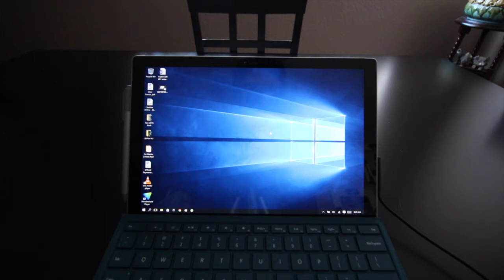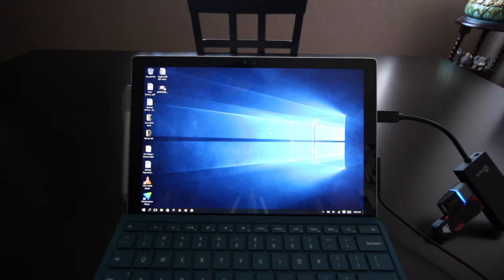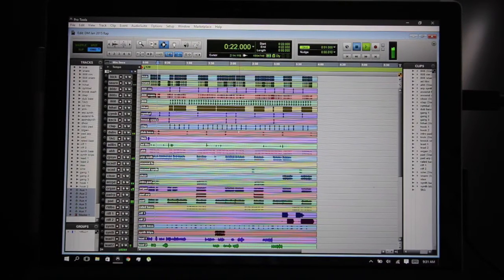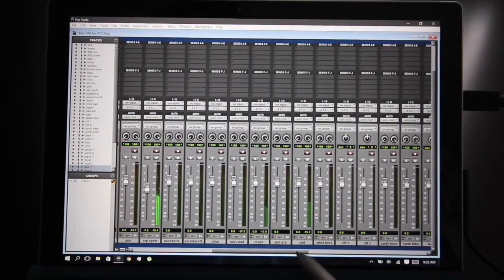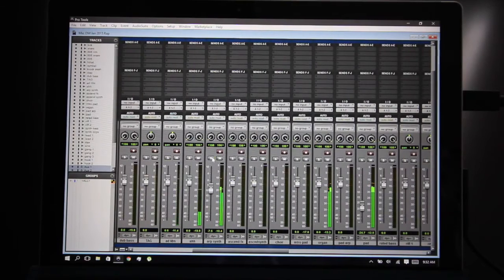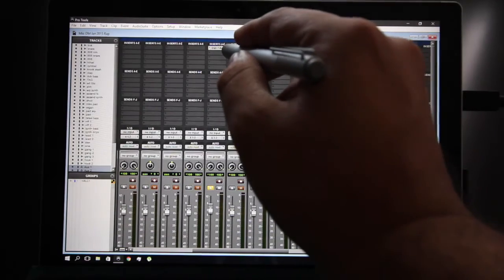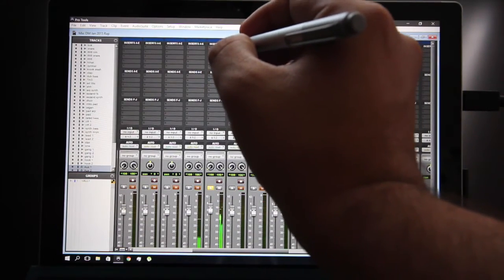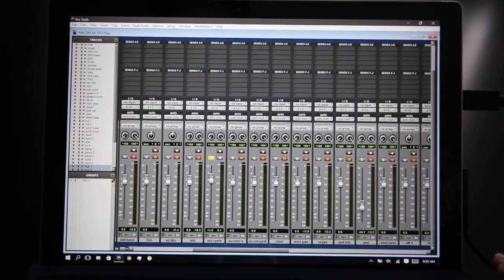Using The Surface Pro 4 With Pro Tools 11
I thought I would make a quick video on using my Surface Pro 4 (i5, 8GB, 256 SSD) running Pro Tools 11. I was looking for a mobile solution to basically bring my recording studio with me and not have to use a mouse to mix or bring along a control surface.

Thanks to Dueling Mixes for proving me the track. (“100” by Javie)